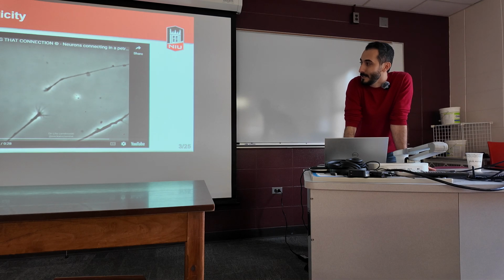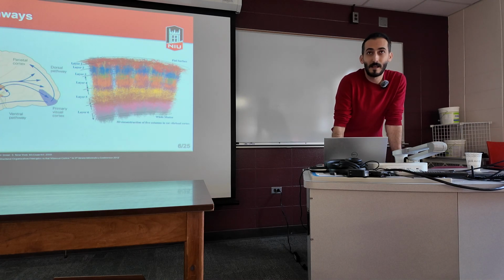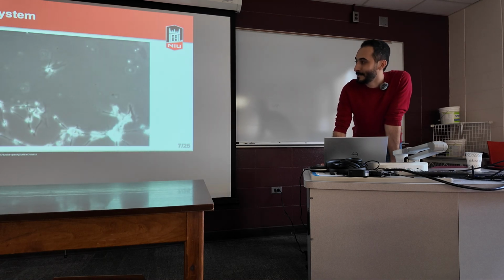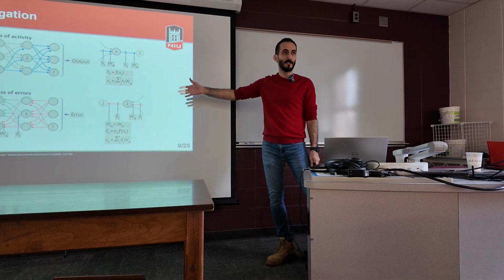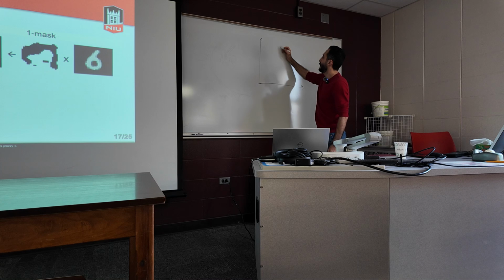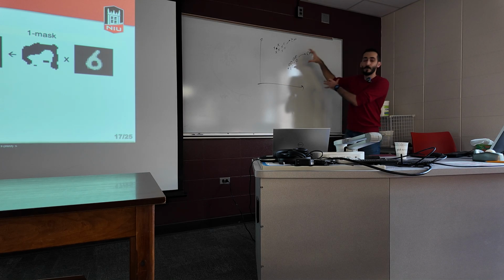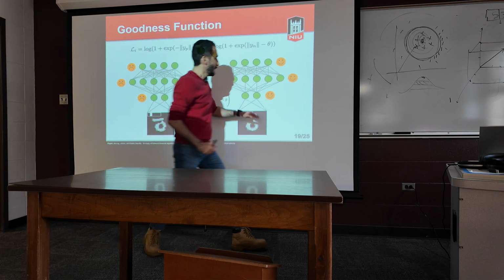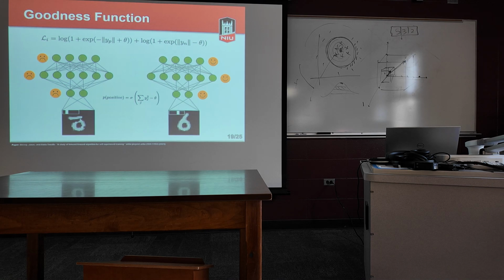Mosab Rezaei - Forward-Forward Algorithm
On March 7, 2025, Mosab Rezaei, a PhD student from the CS department, presented on the Forward-Forward algorithm for neural network models, originally proposed by Hinton. The talk explored the biological foundations and intuition behind the algorithm, its working principles, and related follow-up research. During the Q&A session, participants discussed neuron-inspired AI, alternative neural network architectures, and the differences and connections between the Forward-Forward algorithm and traditional feedforward networks.